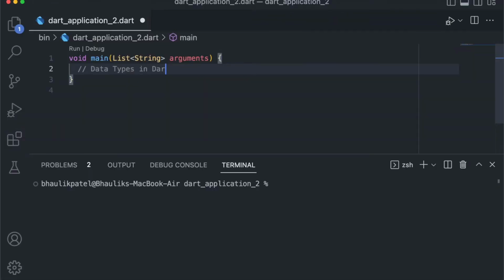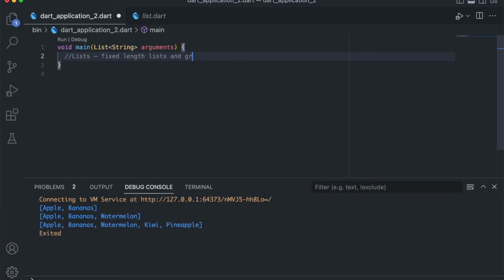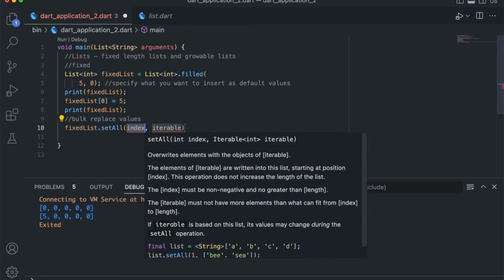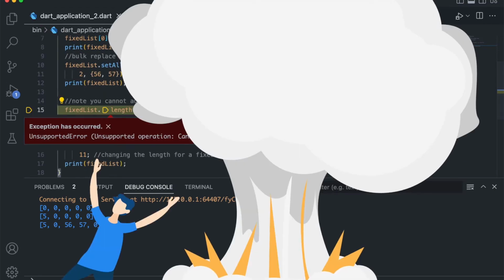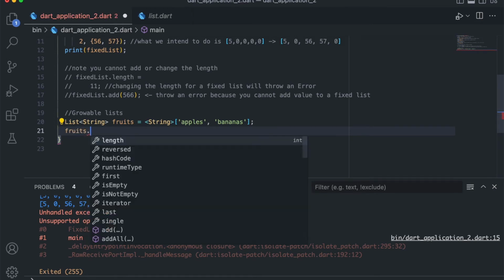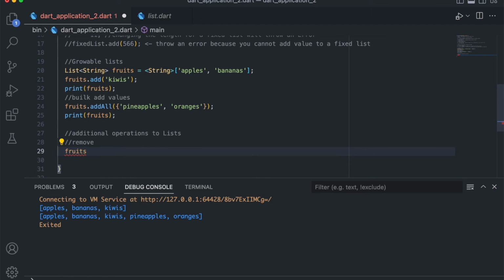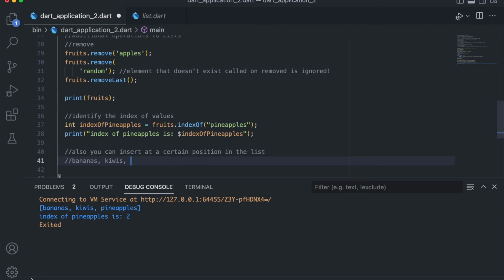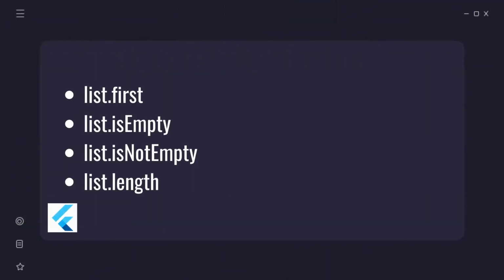Dart 101 : Lists & Booleans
Lists in Dart are like Arrays in other Programming Languages

🔖 Topics Covered
- Types of Lists
- Exceptions
- Different Properties and Methods with Lists

- One Dark Pro Darker
- material-icon-theme